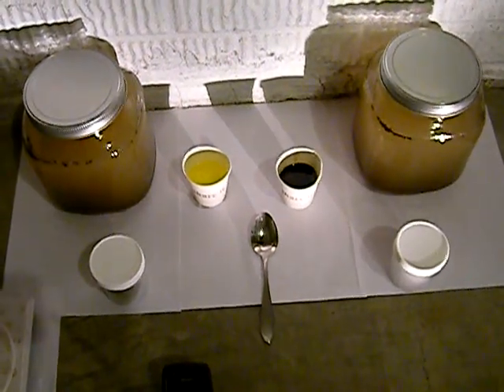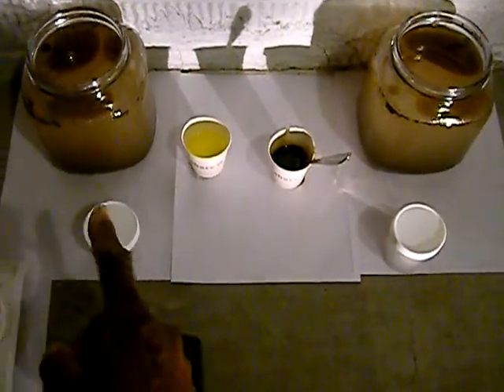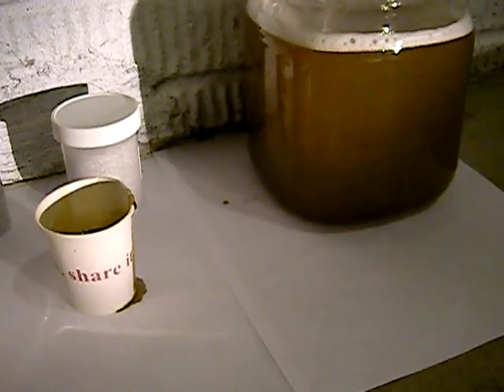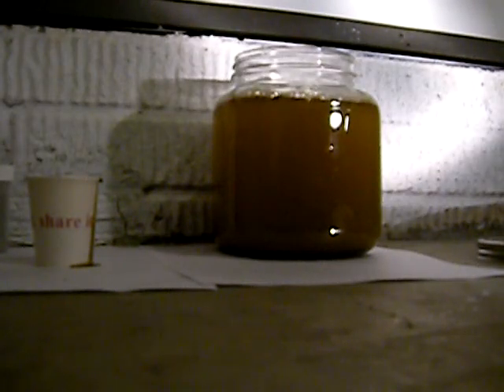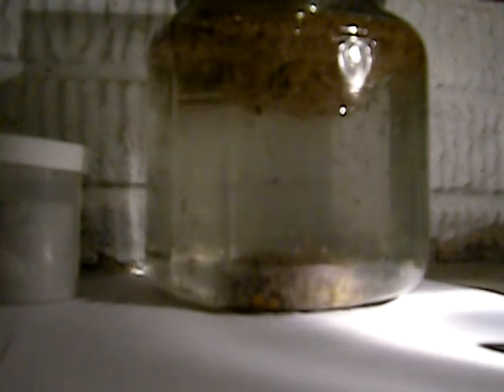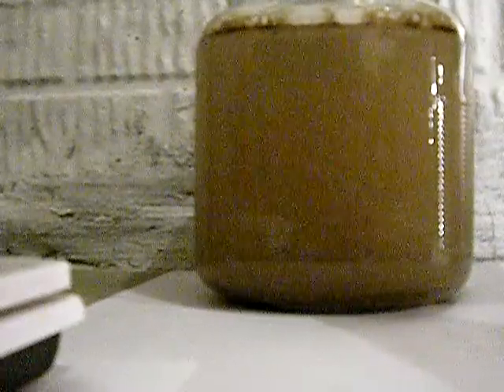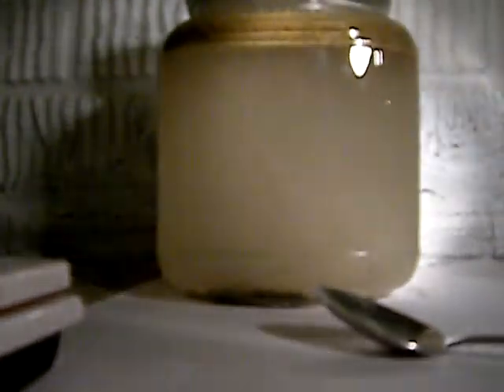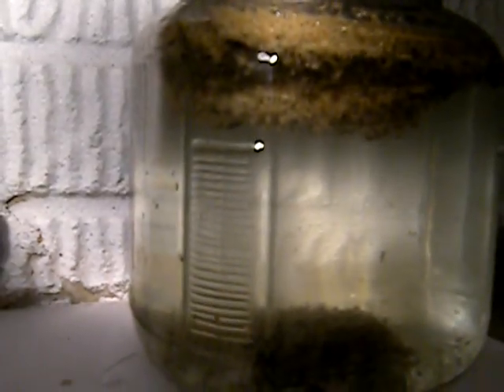Recycle Recycling Pressure Washing Wash Water Flocculation Treatment Flocc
Griff's Services experimenting with Flocc for Cosmetic Pressure Washing Waste Water pre-treatment.